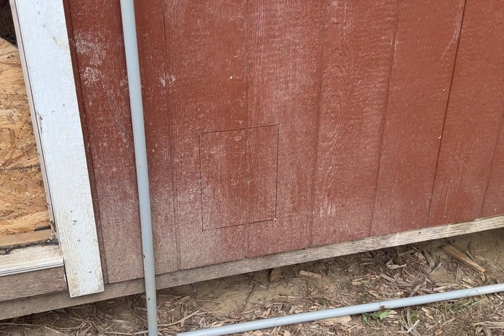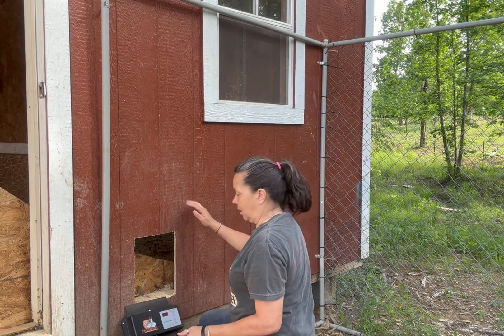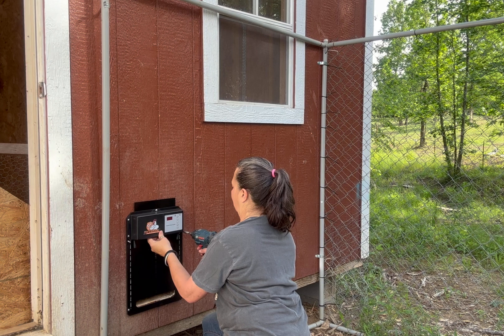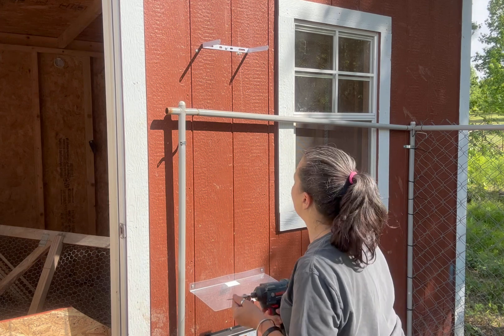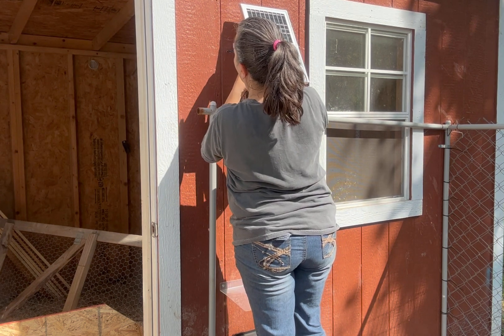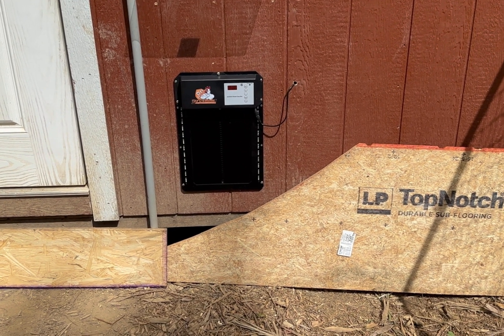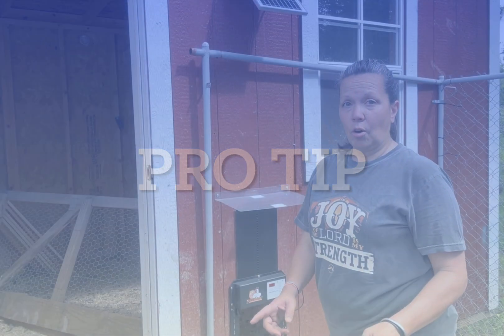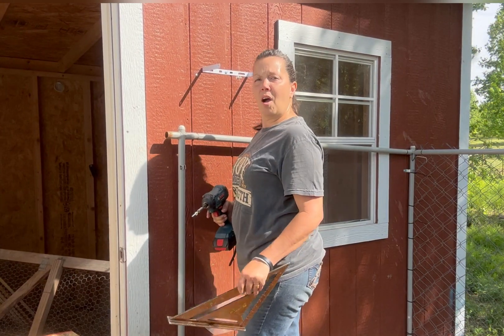Installing a DIY Solar Chicken Coop Automatic Door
Melissa shares a step by step DIY tutorial on how to install Amazon’s pro shine solar chicken coop door.

Link for door

Proshine Automatic Chicken Coop Door, Solar Powered with Light Sensor&Timer, Remote Control Battery Powered for Chickens Ducks Farms